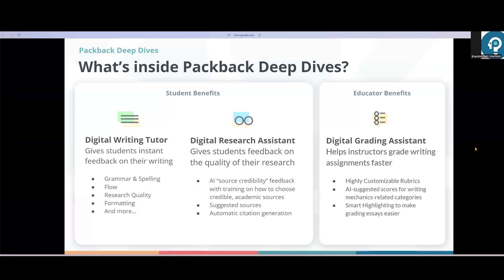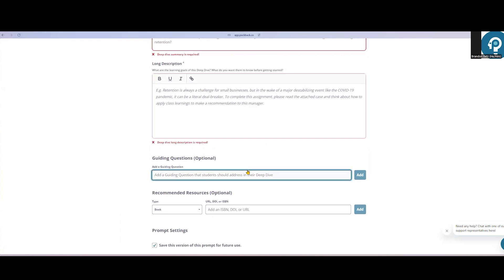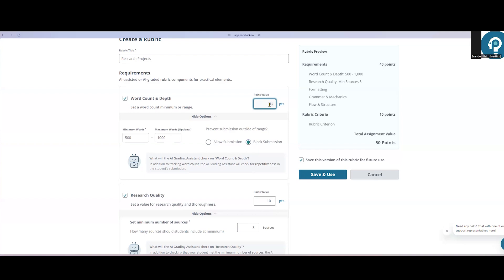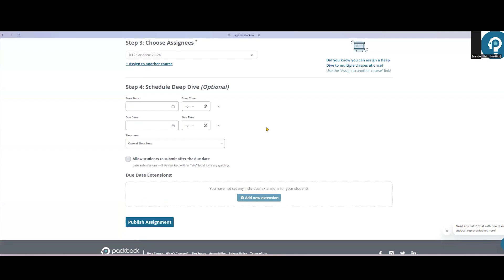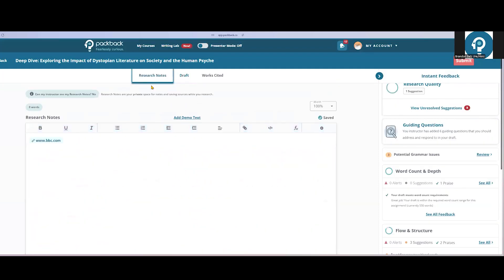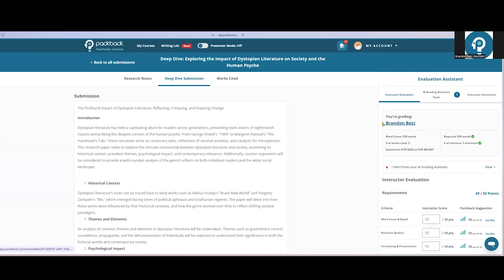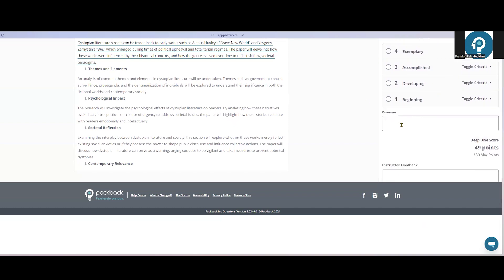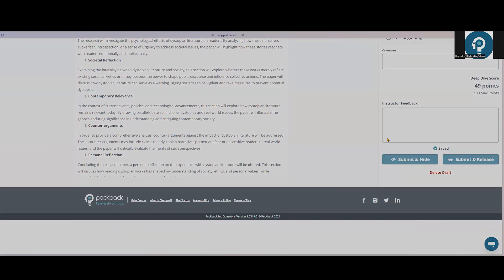Packback In-Depth Tutorial: Packback Deep Dives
Dive into this comprehensive overview of our longform writing platform, Packback Deep Dives. Deep Dives leverages our unique Instructional AI model to provide students with pedagogically sound real-time writing feedback, allowing them to learn and iterate as they go. Our AI meets students where they are and coaches them to be better writers and critical thinkers, never doing the work for them.

Timestamps:
Overview of what’s inside Deep Dives (slide for visual aid) (00:00)
Creating a Deep Dives assignment (Saving prompts and rubrics, flexible rubrics, guiding questions) (01:08)
Student view of completing a Deep Dives assignment (06:27)
Instructor’s grading experience (show AI Grading tools like the originality report and Guiding Questions) (09:48)